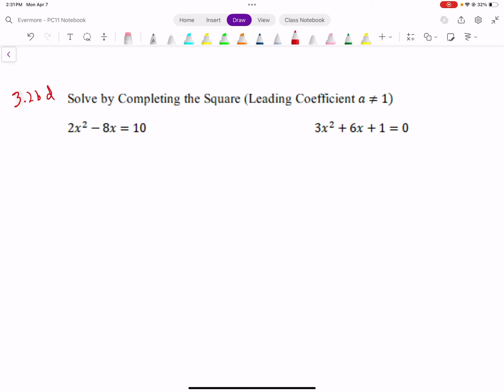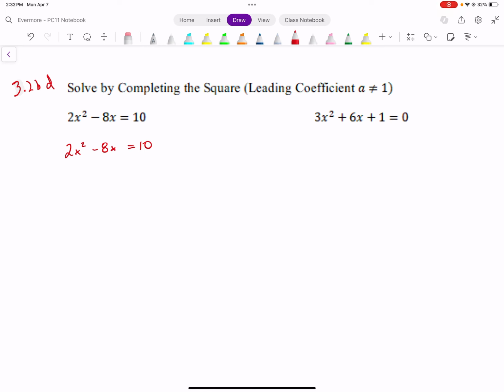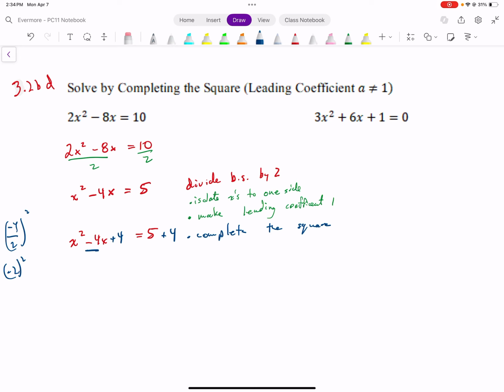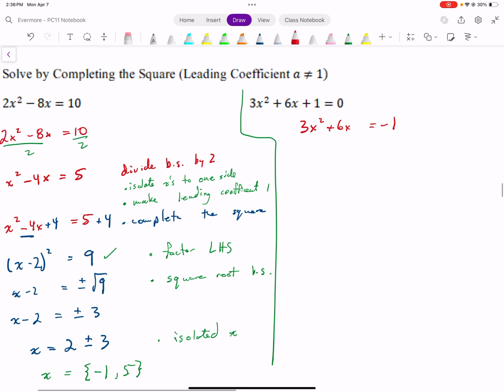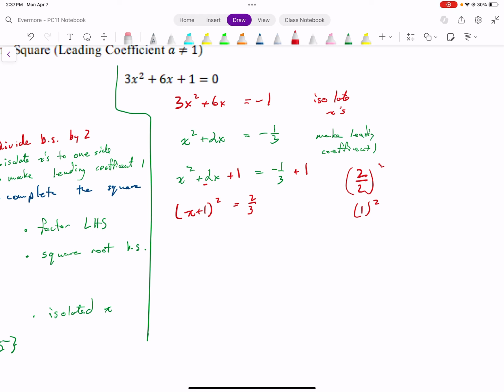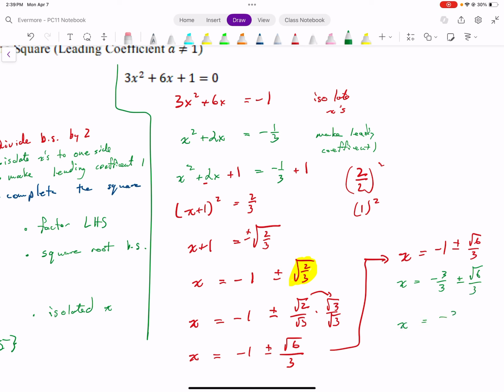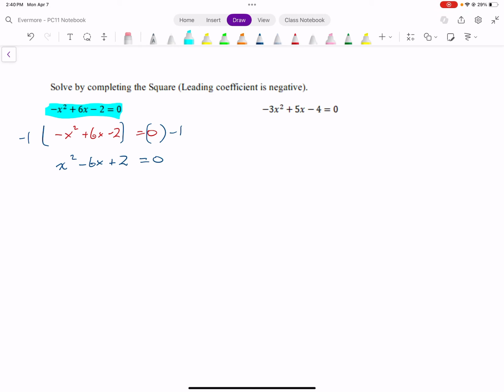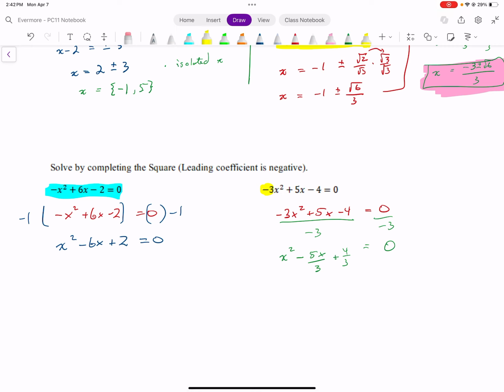3.2be Solving Quadratic Equations (Completing the Square